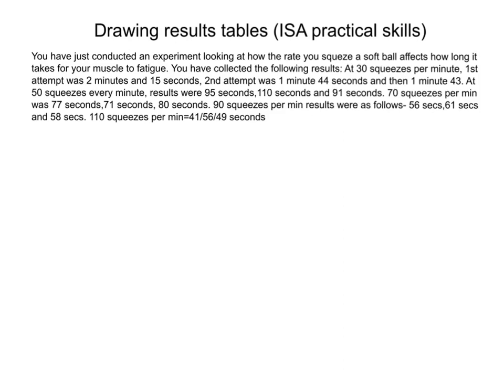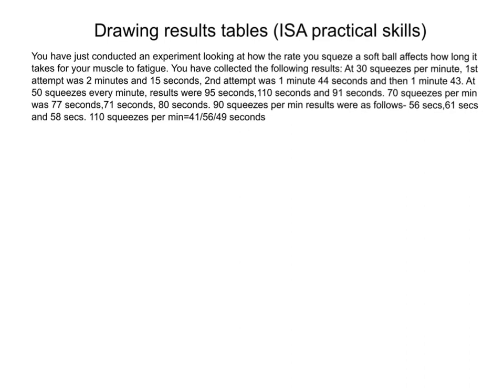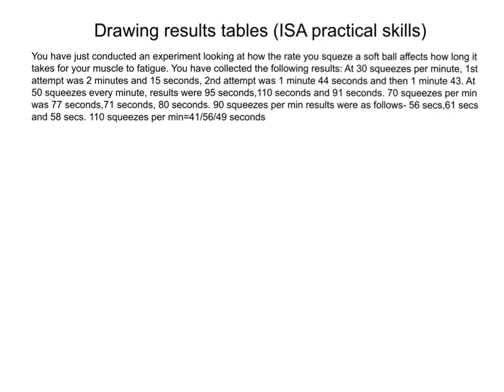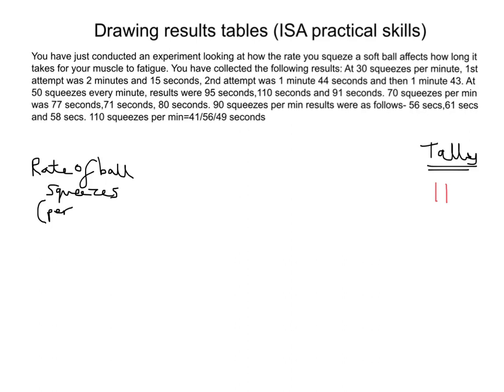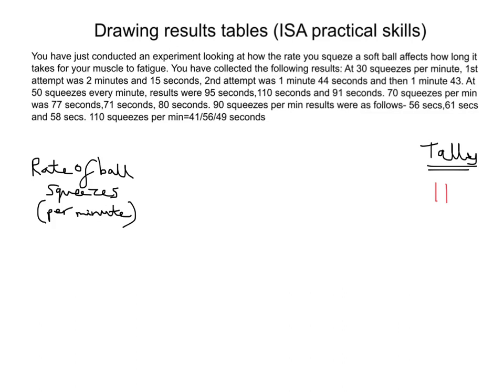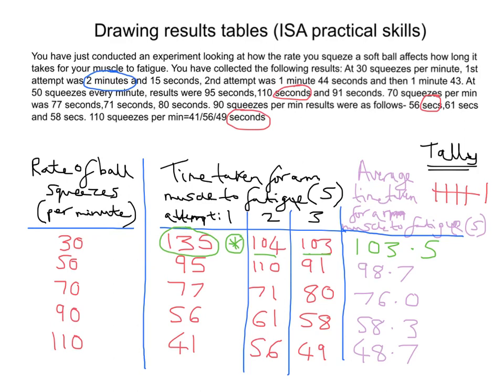mr i explains: How to draw a results table (AQA ISA Practical skills)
In this video, I explain how to correctly tabulate data in a results table, including both the independent and dependent variables, units, how to deal with anomalous results and recording to appropriate significant figures. Many assessed practicals in school require students to construct results tables, either from scratch (having designed a preliminary experiment to test a hypothesis) or after doing an actual experiment and obtaining data.